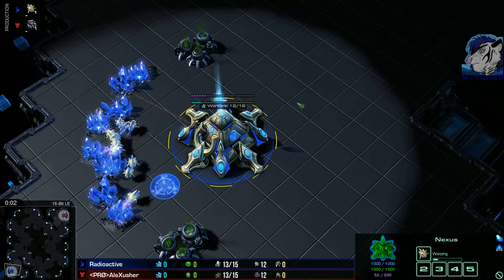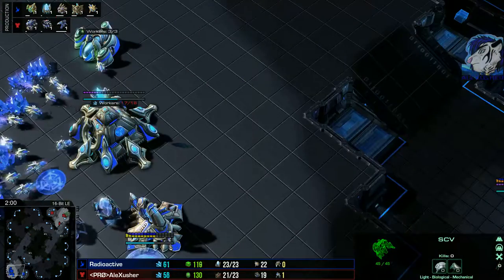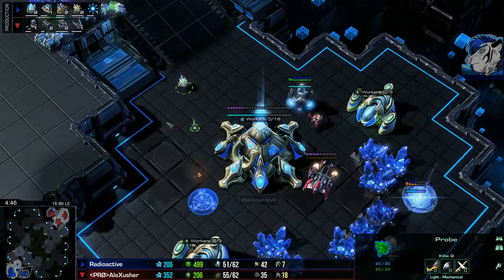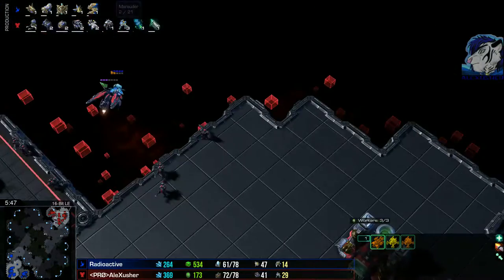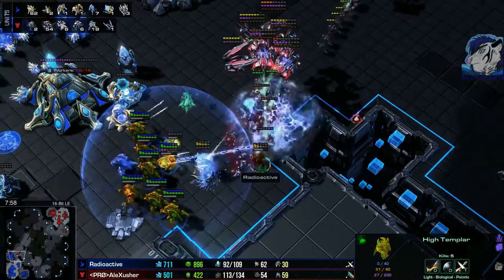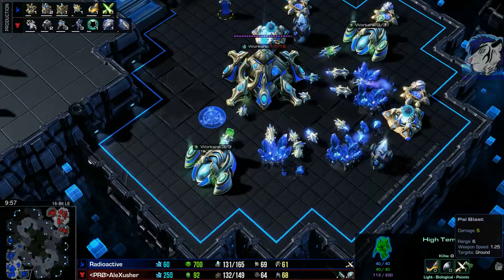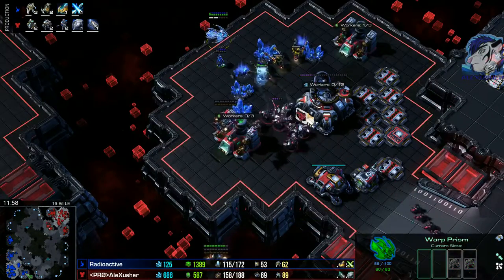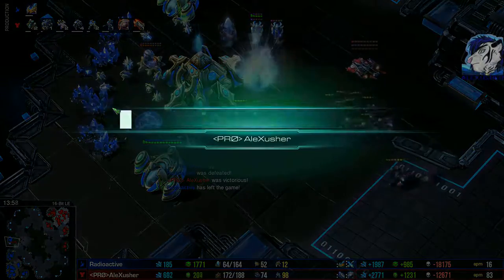StarCraft Crazy Replay 2018 #2 - TvP - 16 Bit LE